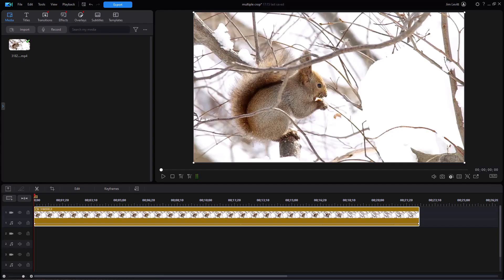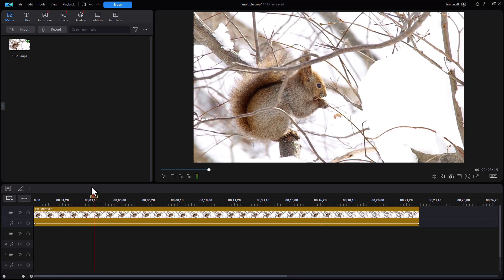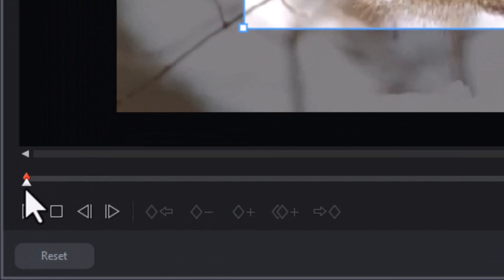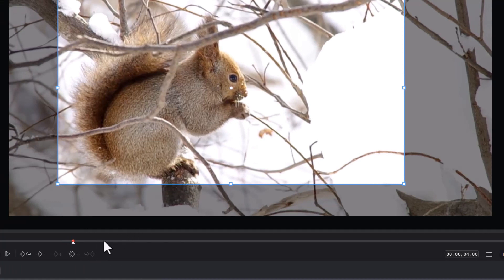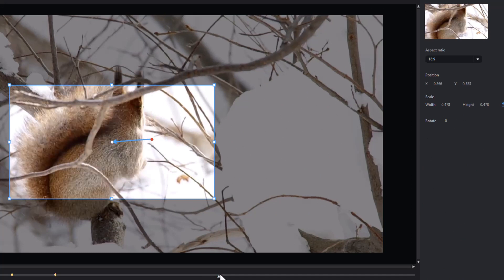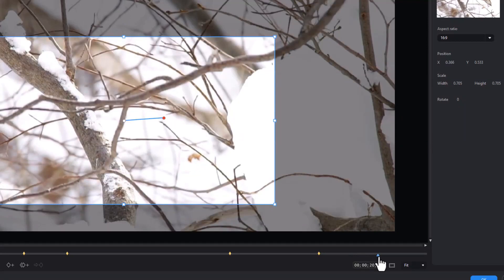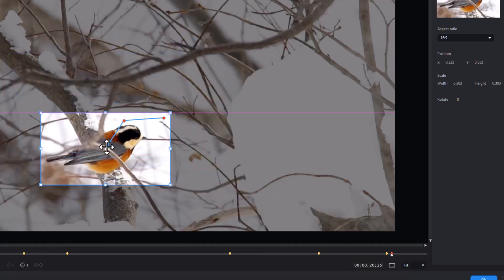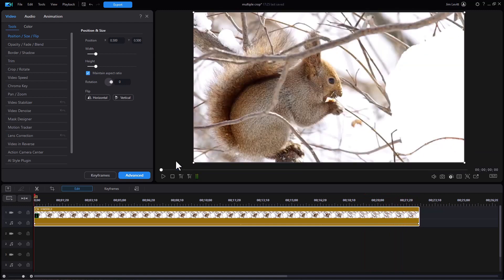PowerDirector - Tips on using Pan and Zoom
Pan and Zoom tools offer you a way to change the focus of the camera in post-production. In this tutorial we show you how to use this tool to crop, zoom, and pan. This will show you how to locate and use the tool in the new interface.